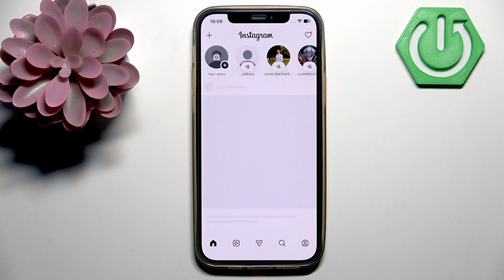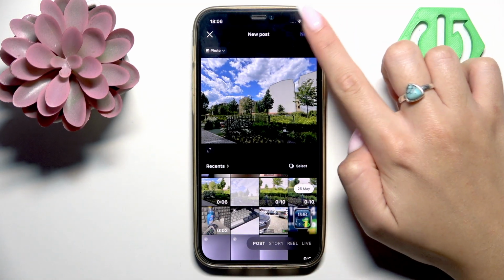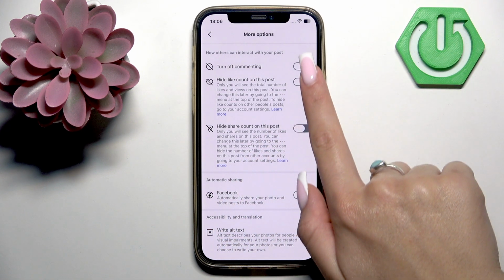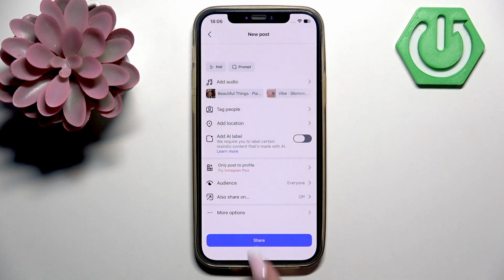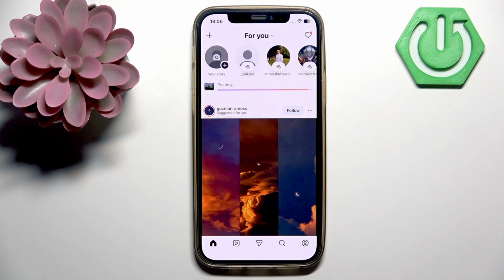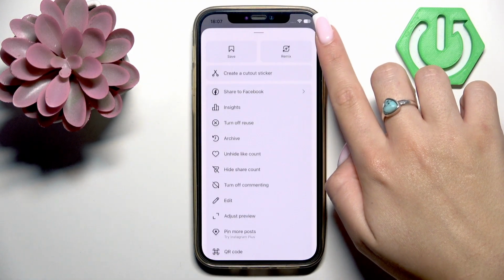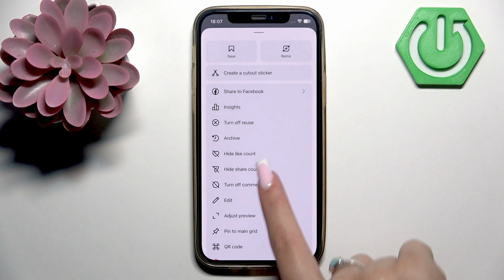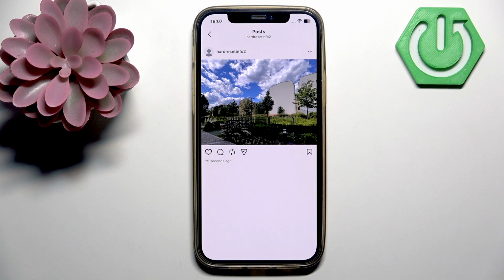How to Hide Like Counts on Instagram Posts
Want to hide like counts on Instagram? In this video I show you how to do it for both new and existing posts. For a new post, you'll tap the plus button, select a photo, and scroll to More options at the bottom to enable Hide Like Count on this post before sharing. To hide likes on an existing post, open it from your profile, tap the three dots icon, and select Hide Like Count so users can no longer see the number of likes.

Where is Hide Like Count in Instagram settings?
Can you hide likes on existing Instagram posts?

0:00 Intro - how to hide like counts on Instagram
0:17 Open Instagram and tap plus button
0:29 Scroll down to enable Hide Like Count
0:49 Hide likes on existing posts
1:01 Toggle Hide Like Count option
1:09 Why hiding likes hides the count
1:18 Outro - like and subscribe